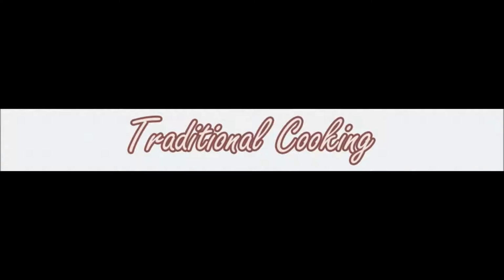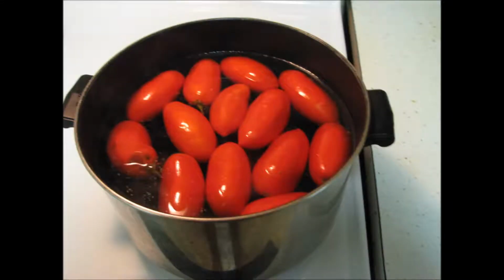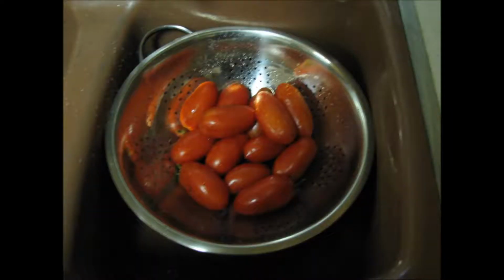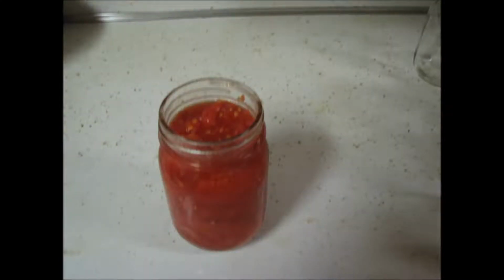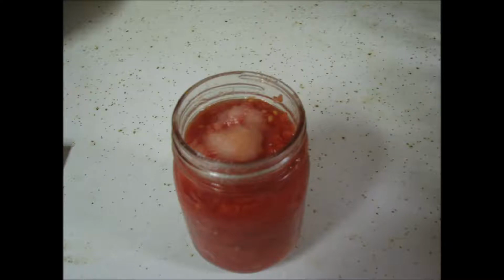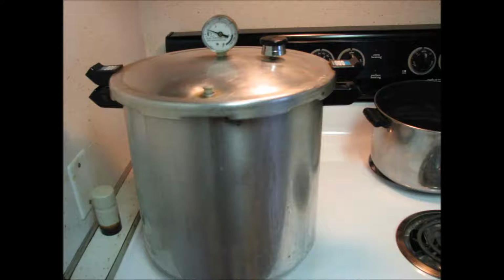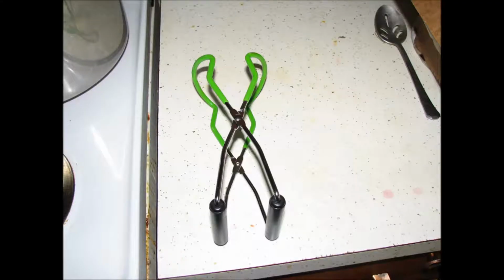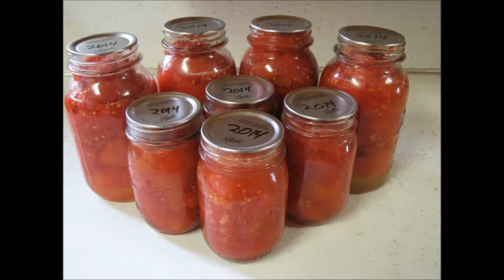How to bottle Whole Tomatos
How to bottle whole tomato's, that versatile cooking favorite.